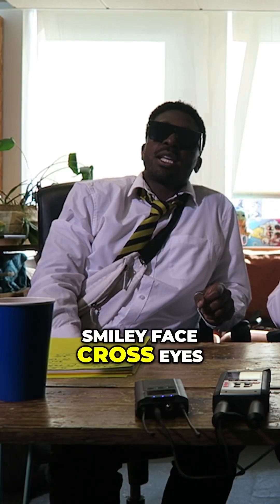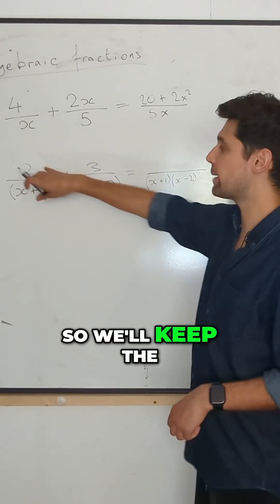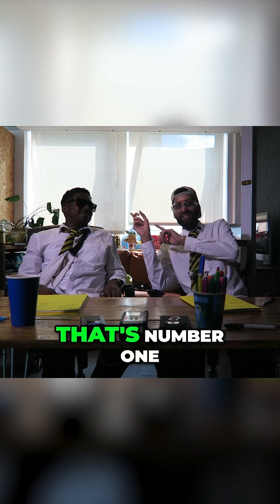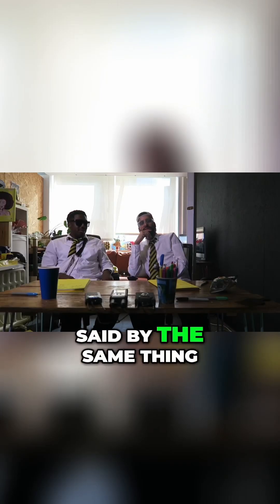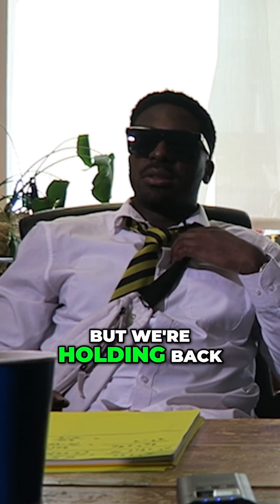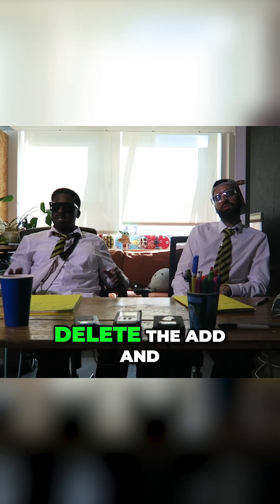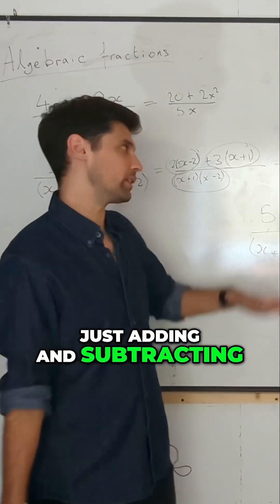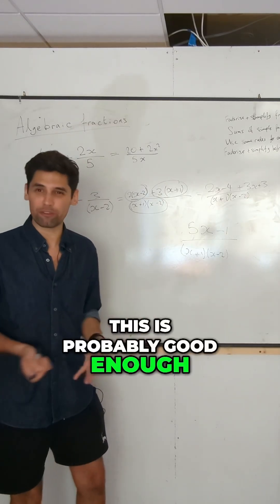代数分式加法神操作！谁还在算错？😱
如何又快又准地搞定代数分式加法？还在被字母分式难倒？看老师用超简单的方法，帮你一秒搞懂！
教学亮点：
 1. 分步板书
老师把每个步骤都写在黑板上，视觉化分式，数字和字母混合也不怕！
 2. 引导式提问
老师不是直接给答案，而是不断提问：“最小公分母是什么？”、“分子要乘多少？”带你一步步思考，彻底理解。
 3. 拆解复杂步骤
分子的每一步都单独列出，比如2乘(x-2)，3乘(x+1)，避免只乘一半或者漏掉分配律的常见错误。
学生高能名场面：
 1. 忘记分配
学生差点把3只乘x没乘1，写成3x+1而不是3x+3，被老师当场抓包，提醒每一项都要乘！
 2. 错误加分母
刚开始还有人想直接把分母加起来：“(x+1)+(x-2)能行吗？”老师立刻纠正，笑出声，这也是超级多同学会犯的错。
 3. 符号失误
化简时，学生一度把常数项合错，写成+1而不是-1，老师马上帮忙理清思路。
 4. 顿悟时刻
学生终于发现，只有同分母才能合并，理解瞬间拉满，现场秒懂！
Key Words for SEO:
 • 代数分式
 • 合并同类项
 • 常见错误
 • 数学小技巧
 • 学霸公式
 • 数学考试救星